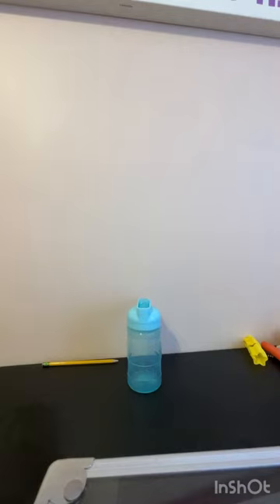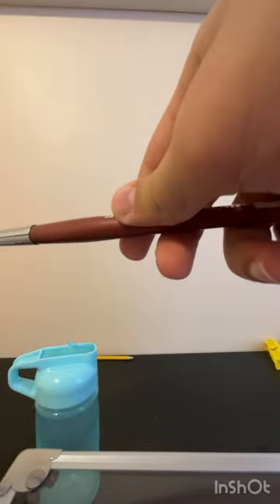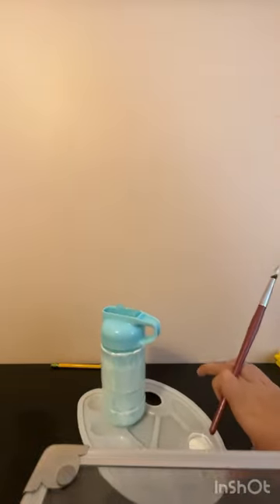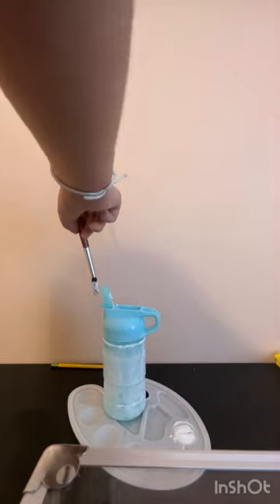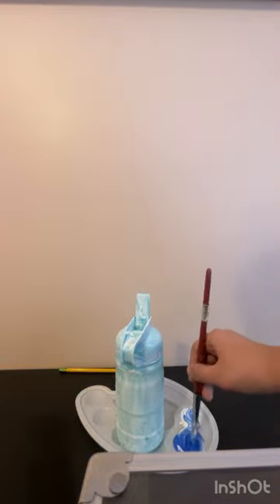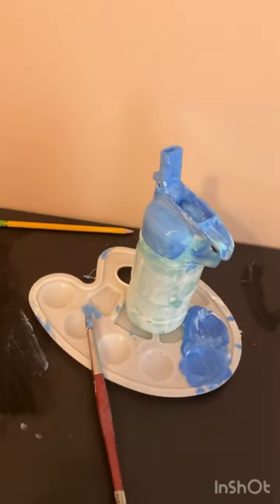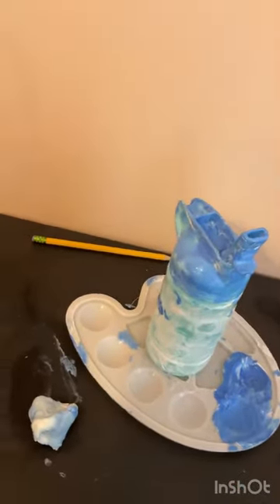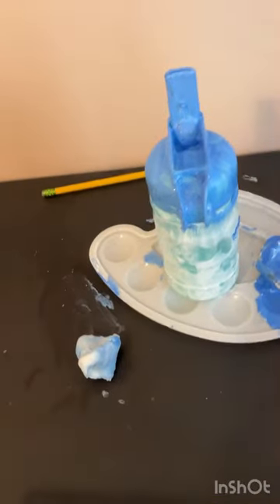Bob Ross water bottle part 1